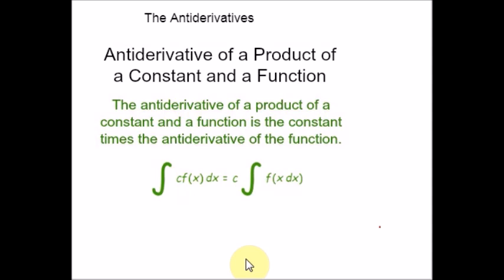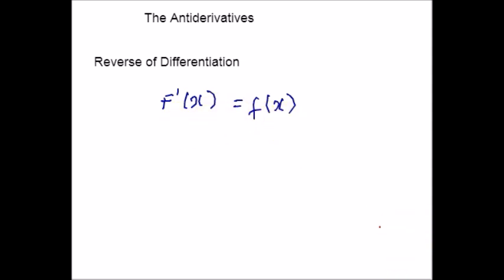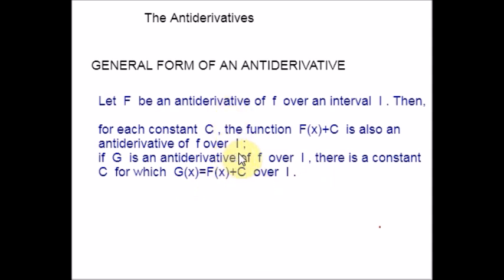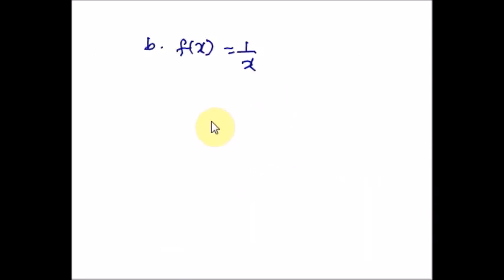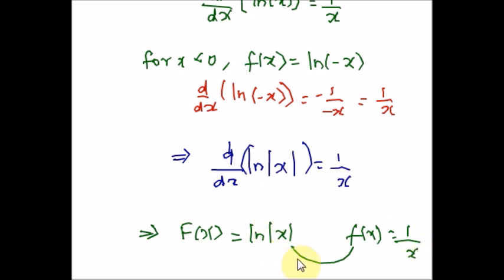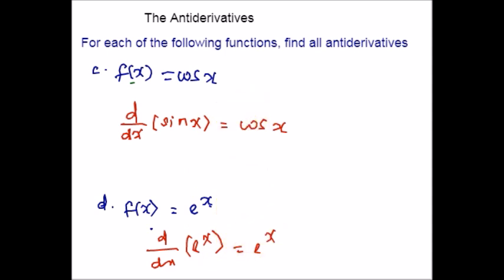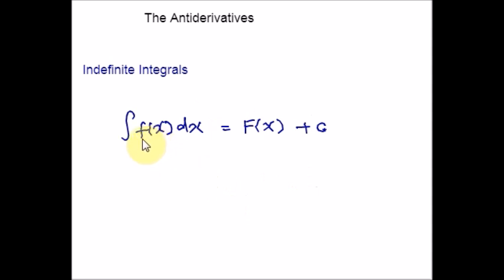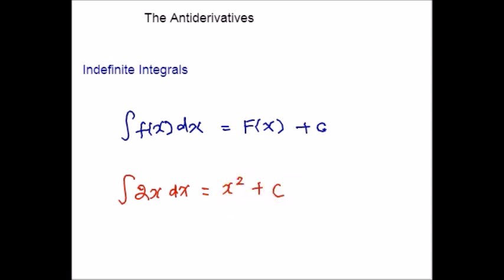The Antiderivatives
Antiderivatives
Antiderivatives definition
Antiderivatives examples
General form of antiderivative
Indefinite integral
Indefinite integral introduction
Indefinite integral definition
Indefinite integral example